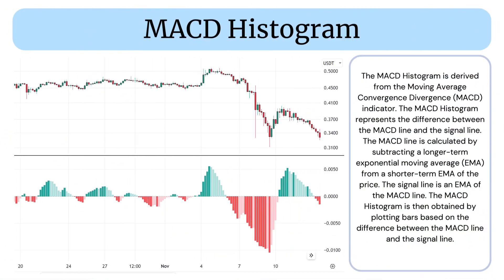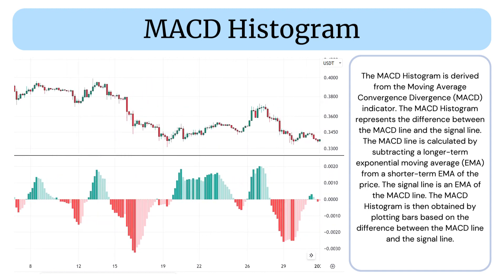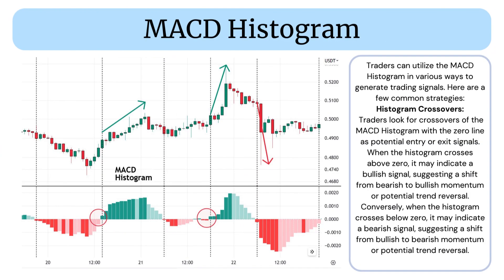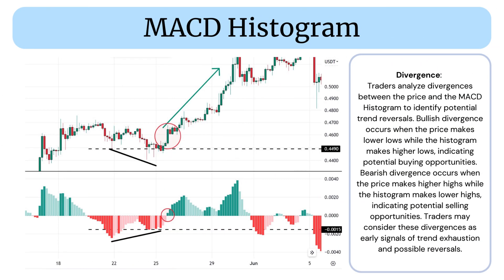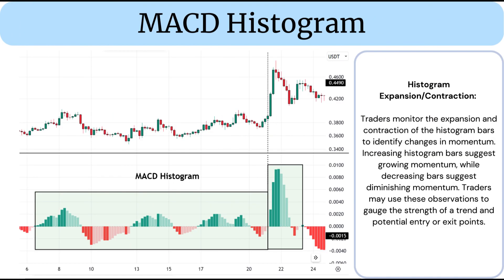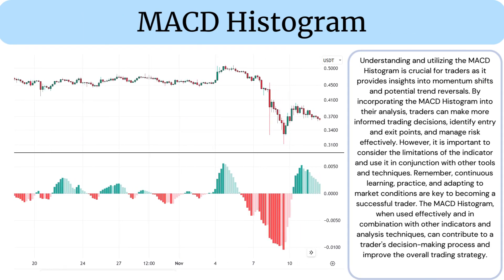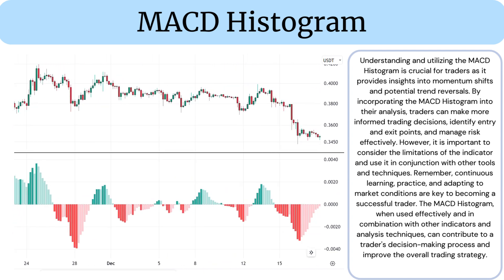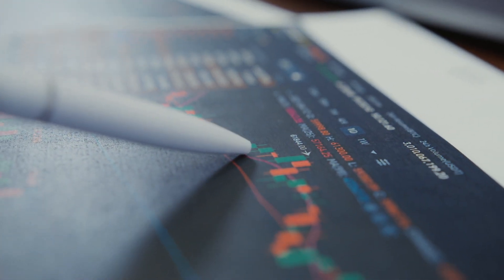MACD Histogram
1. Moving Average (MA)
2. Relative Strength Index (RSI)
3. Moving Average Convergence Divergence (MACD)
4. Stochastic Oscillator
5. Bollinger Bands
6. Fibonacci Retracement
7. Average True Range (ATR)
8. Volume Weighted Average Price (VWAP)
9. Ichimoku Cloud
10. On-Balance Volume (OBV)
11. Average Directional Index (ADX)
12. Parabolic SAR
13. Money Flow Index (MFI)
14. Williams %R
15. Commodity Channel Index (CCI)
16. Pivot Points
17. Exponential Moving Average (EMA)
18. Standard Deviation
19. Aroon Indicator
20. Chaikin Oscillator
21. MACD Histogram
22. Accumulation/Distribution Line (A/D Line)
23. Triple Exponential Moving Average (TEMA)
24. Rate of Change (ROC)
25. Ultimate Oscillator
26. Detrended Price Oscillator (DPO)
27. Chandelier Exit
28. Supertrend Indicator
29. Keltner Channels
30. Donchian Channels